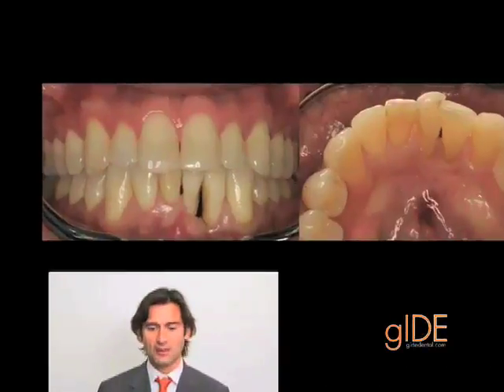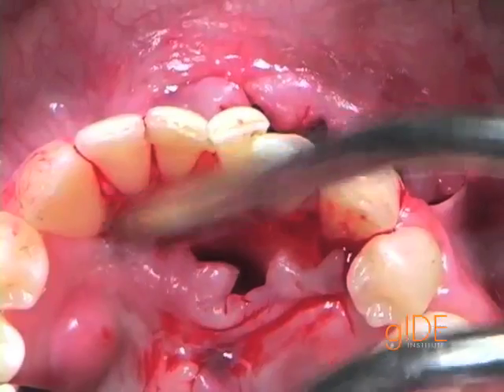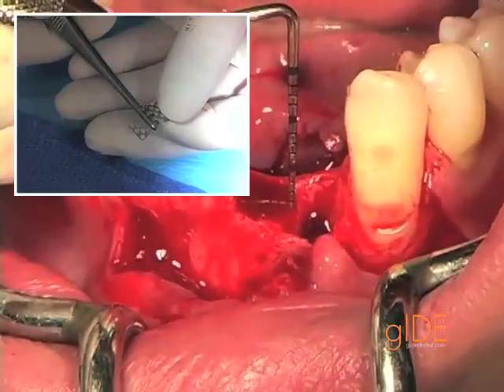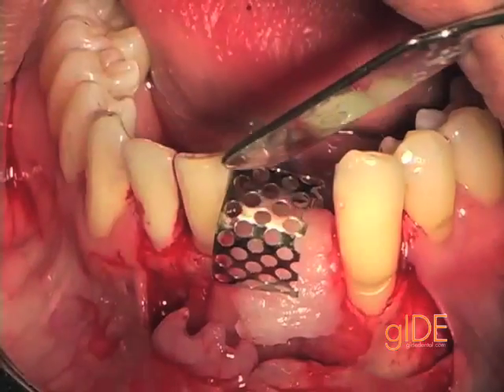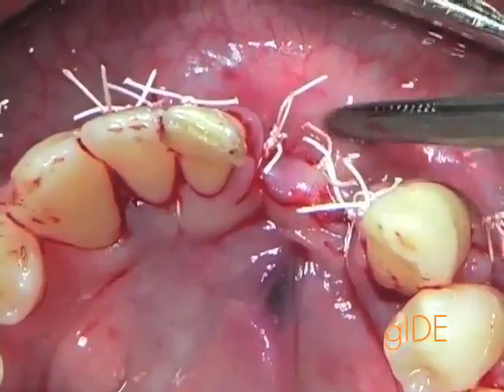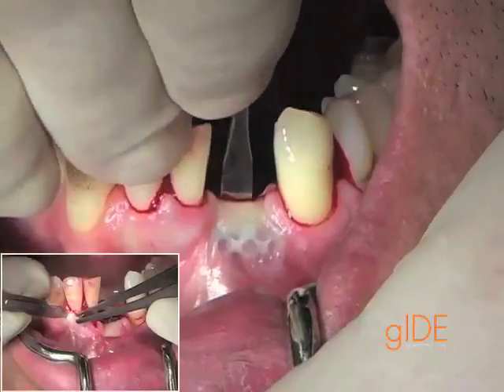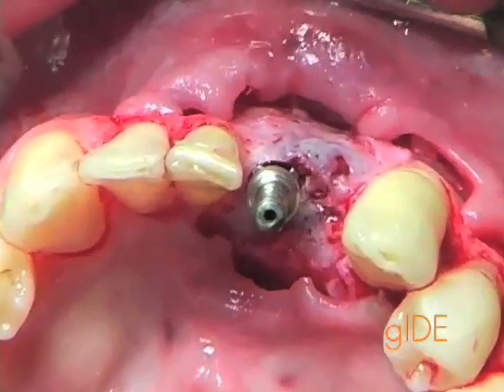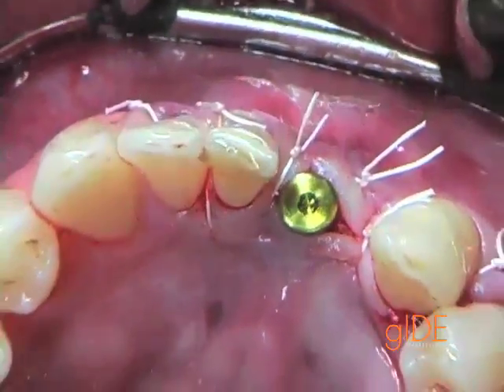CV-39 Extraction Site and Vertical Ridge Augmentation in the Lower Anterior PREVIEW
Dr. Jovanovic's clinical research emphazises esthetic management in dental implant therapy and bone and soft tissue reconstruction techniques. His applied research focuses on bone regeneration with different bone graft materials, rhBMP-2 and barrier membranes as well as the biology of soft tissues around teeth and implants.